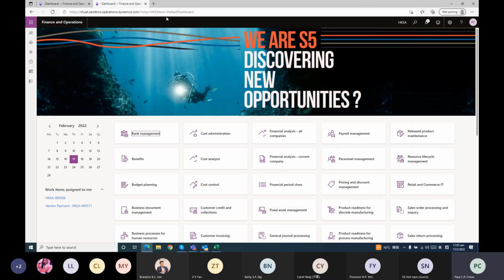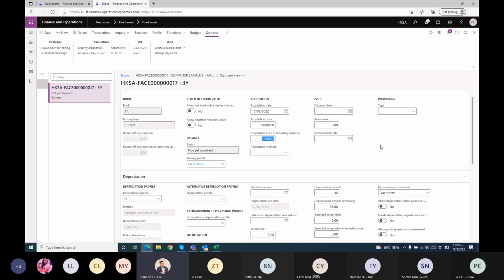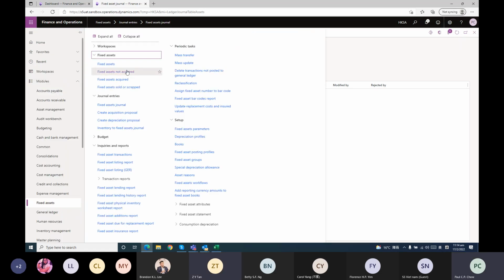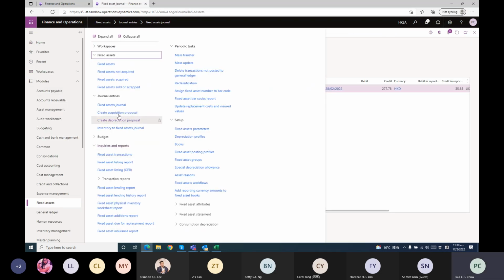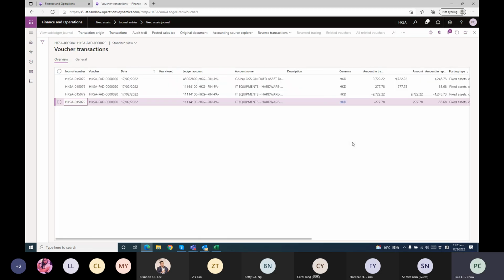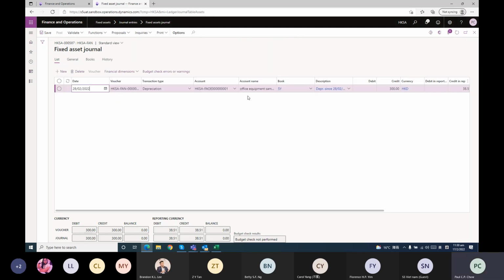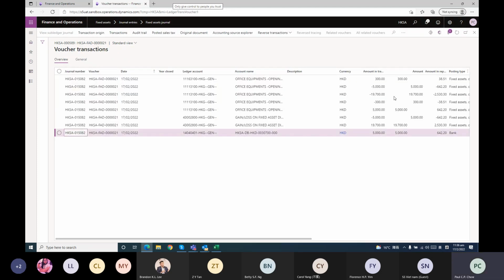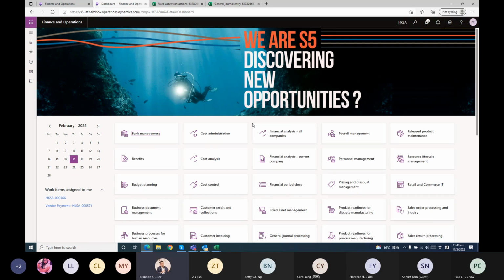SSI - D365 training Part 4 Fixed Assets